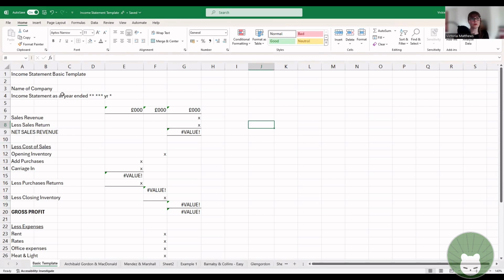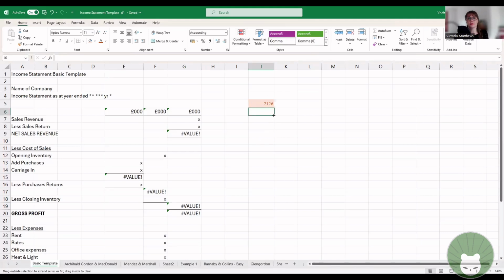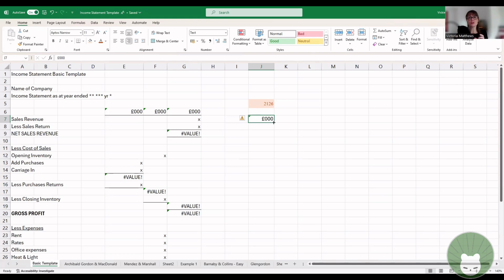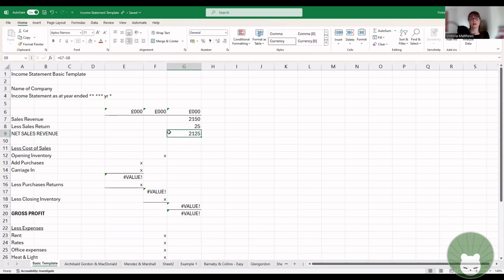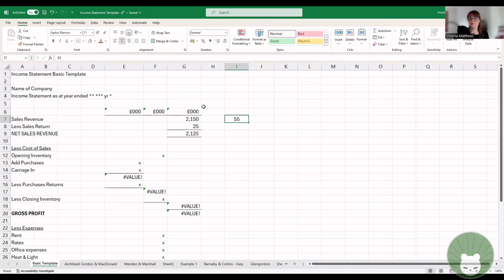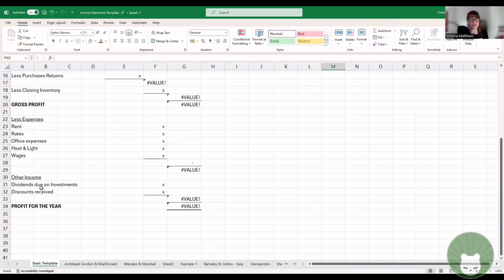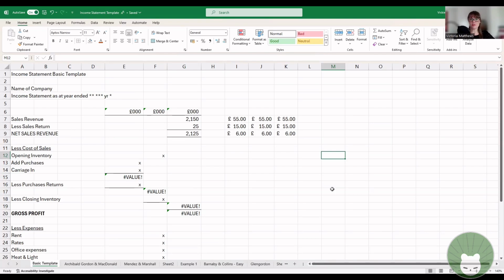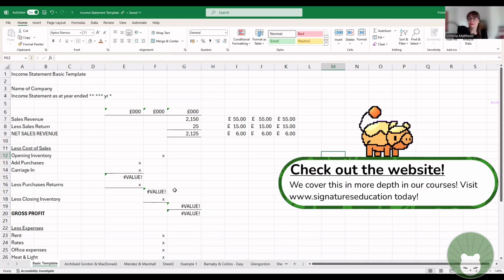Excel Step 2: Numbers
Signatures Education bring you a series of videos to help you with spreadsheets from total novice through to mastery.

In this lesson we will learn about:
Currency
Commas
Decimal points
Borders
Cell types

Follow Victoria on TWITTER:   @VNolanEducate
Follow Signatures Education on INSTAGRAM:  /signatures_education
Like Signatures Education on FACEBOOK:  /SignaturesEducation
Get some great ideas on PINTREST:  /vnolaneducate